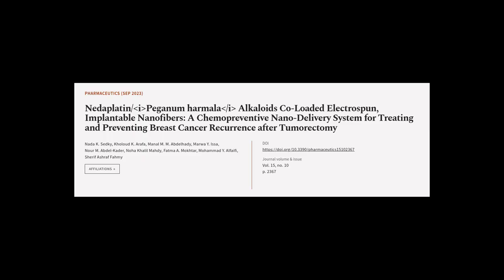Nedaplatin/Peganum harmala Alkaloids Co-Loaded Electrospun, Implantable Nanofibers: A... | RTCL.TV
### Keywords ###

### Article Attribution ###
Title: Nedaplatin/Peganum harmala Alkaloids Co-Loaded Electrospun, Implantable Nanofibers: A Chemopreventive Nano-Delivery System for Treating and Preventing Breast Cancer Recurrence after Tumorectomy
Authors: Nada K. Sedky, Kholoud K. Arafa, Manal M. M. Abdelhady, Marwa Y. Issa, Nour M. Abdel-Kader, Noha Khalil Mahdy, Fatma A. Mokhtar, Mohammad Y. Alfaifi ,and Sherif Ashraf Fahmy

### Video Timestamps ###
0:00:00 - Summary
0:01:05 - Title
0:01:12 - Tail
0:01:16 - End